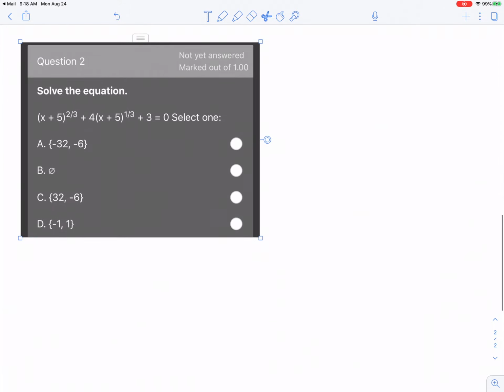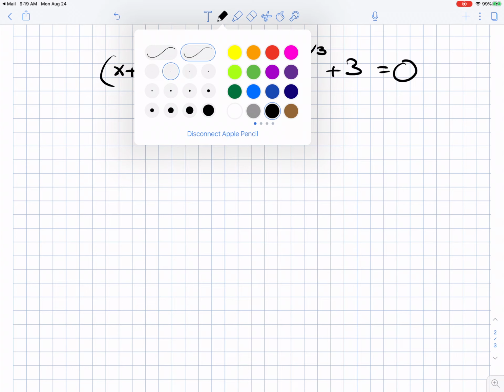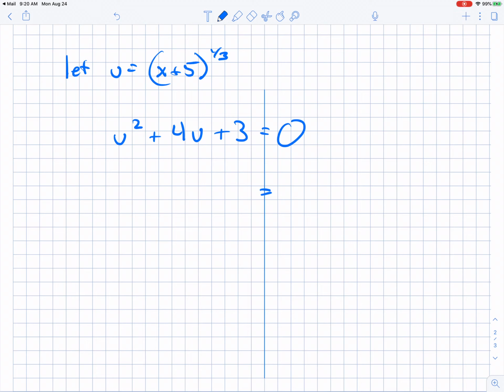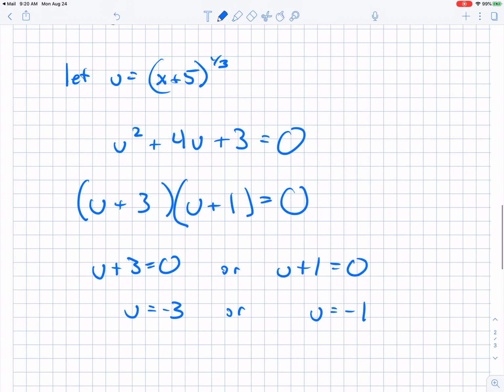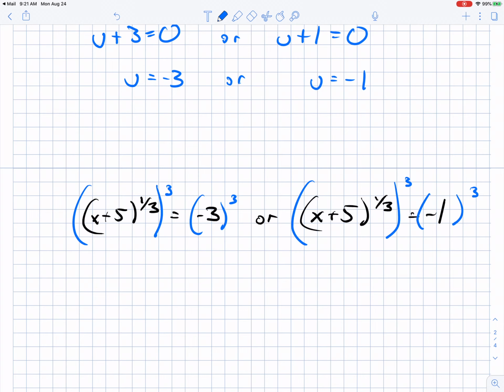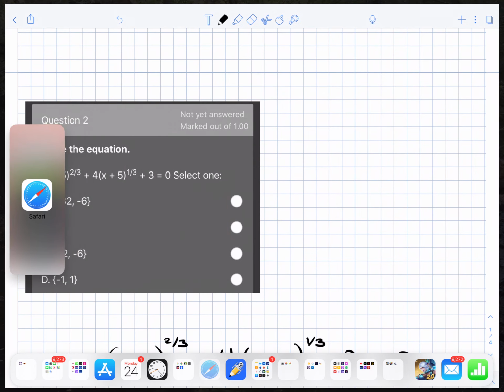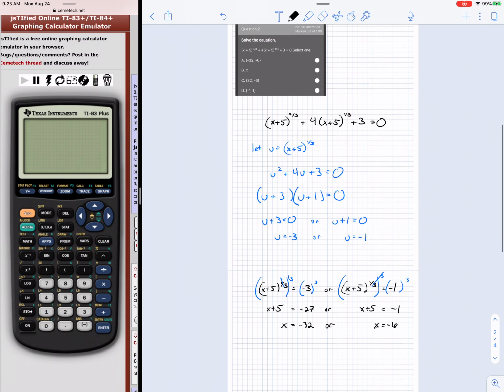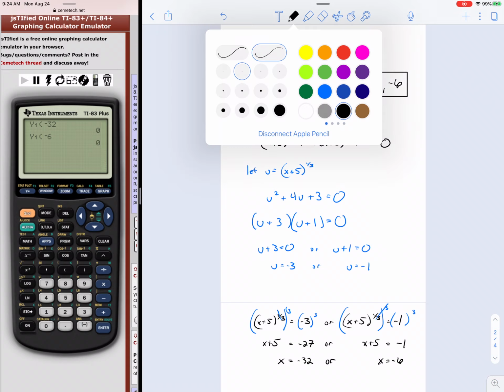College Algebra - U Substitution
Here we look at a college algebra technique applying u substitution.